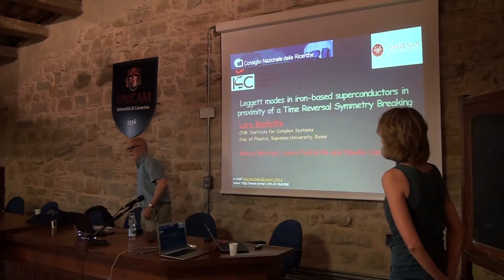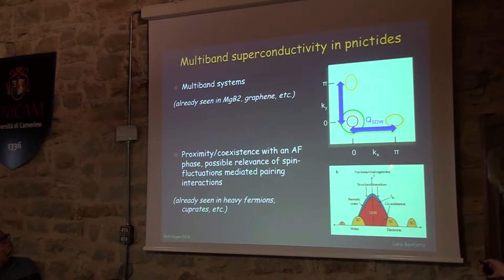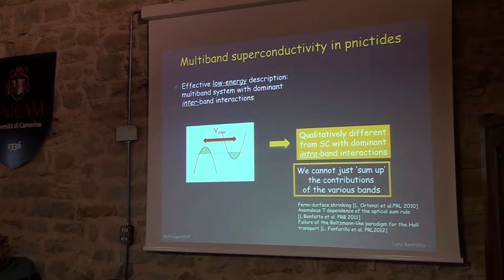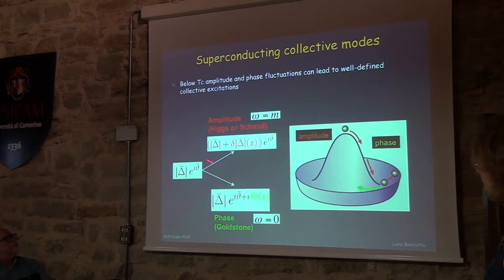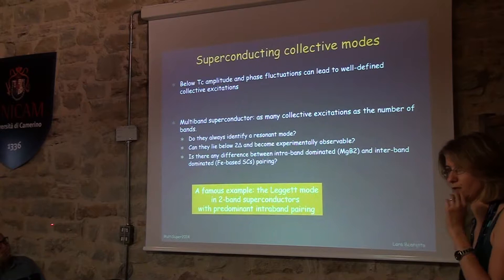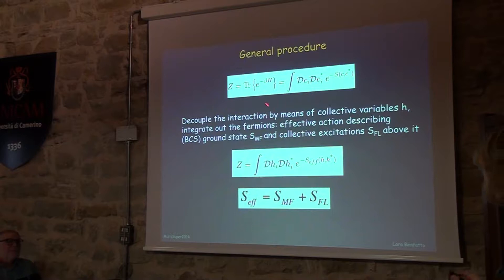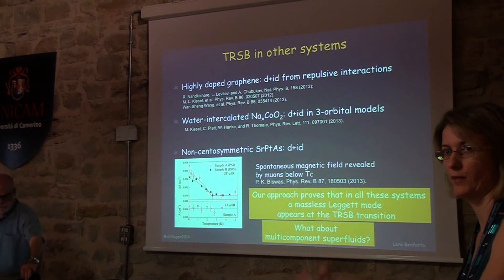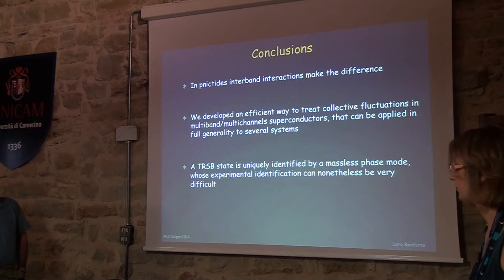Lara Benfatto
MultiSuper 2014: talk of Lara Benfatto